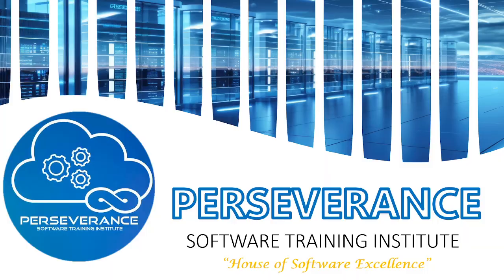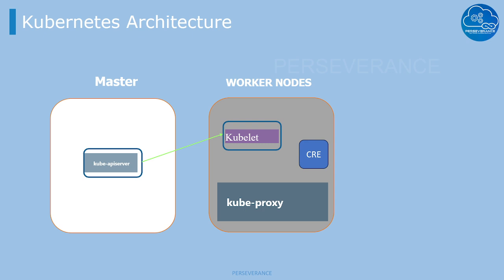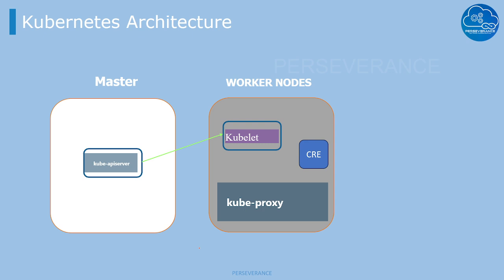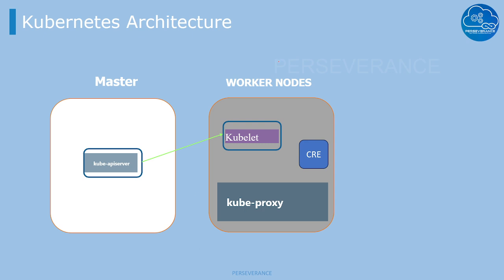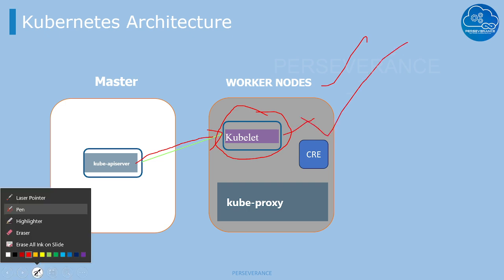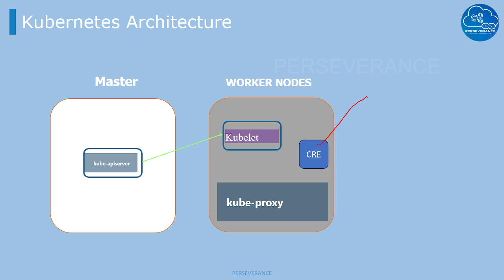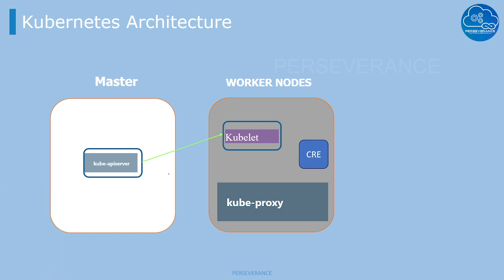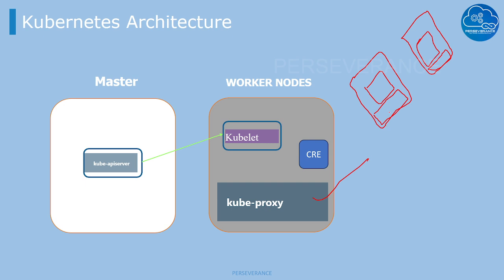Kubernetes Architecture | Series of Kubernetes | Kubernetes Made Easy